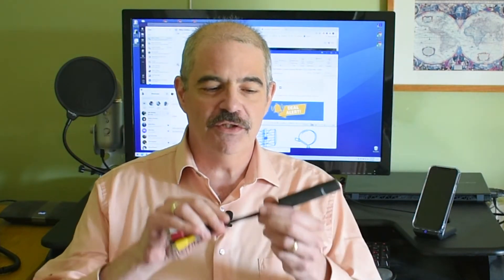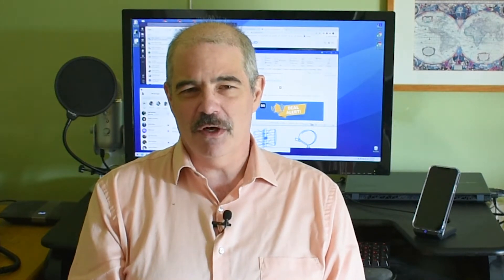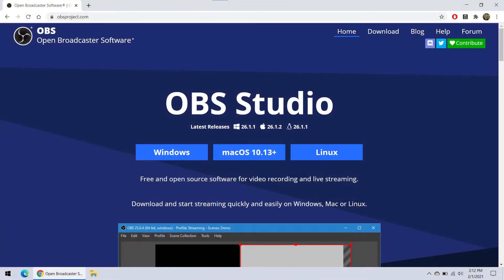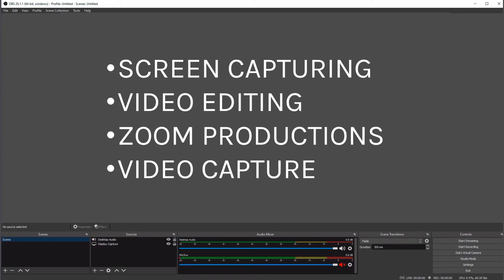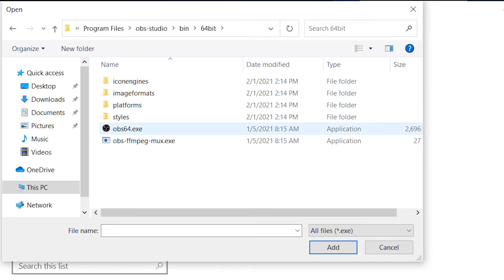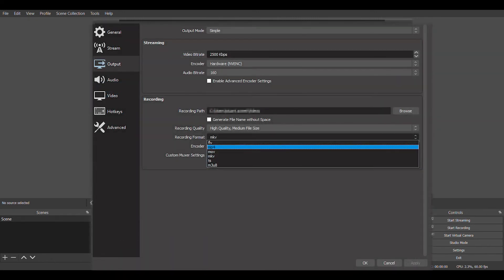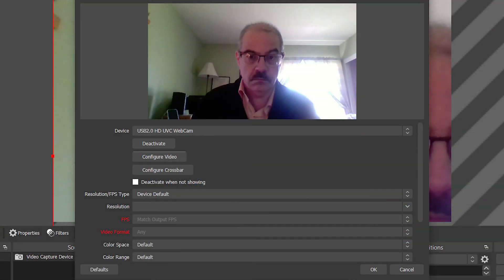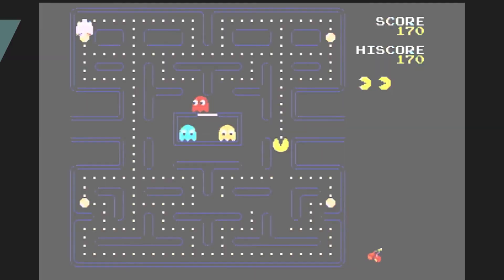HOW TO DO IT: Use the AV-Grabber with OBS Studio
Solid Signal's AV-Grabber is a great product, but the software for it comes on CD. This video will show you an even better alternative to the software it comes with, and get you all set up to capture old VHS tapes!